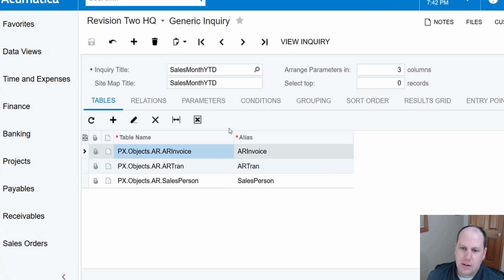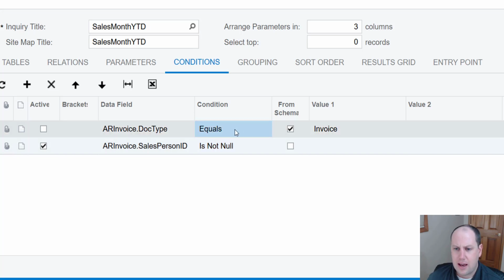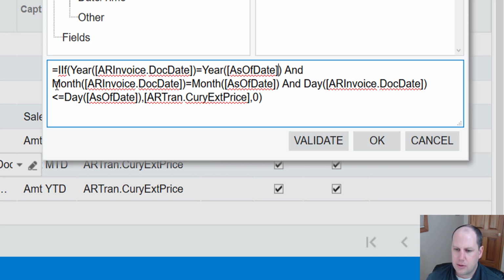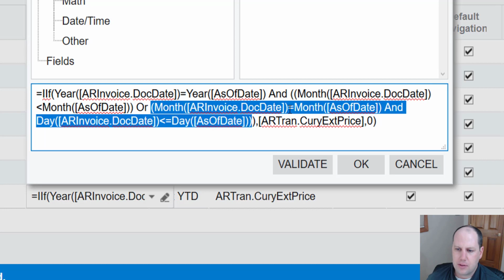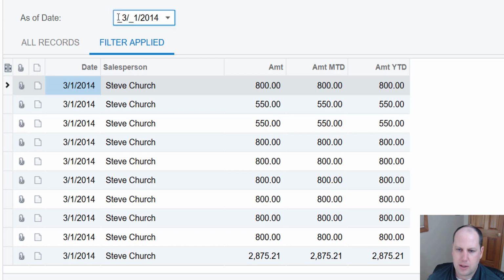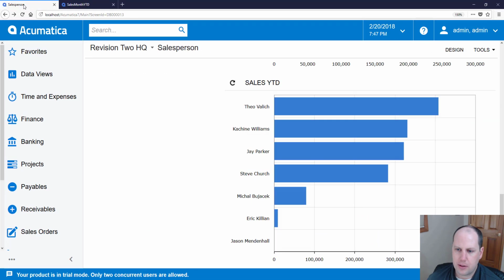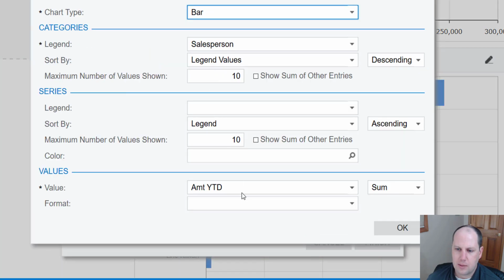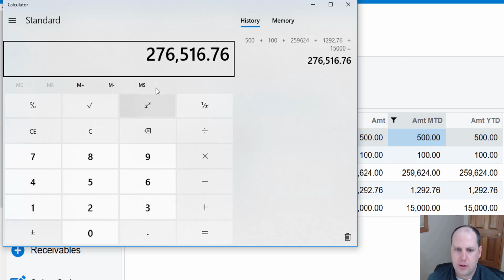Dashboard Sales Month-to-Date and Year-to-Date